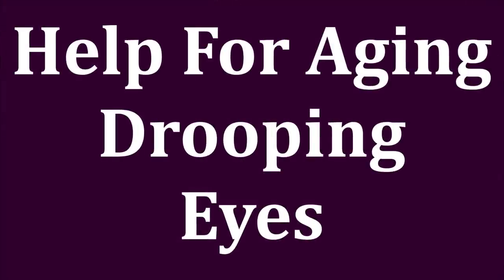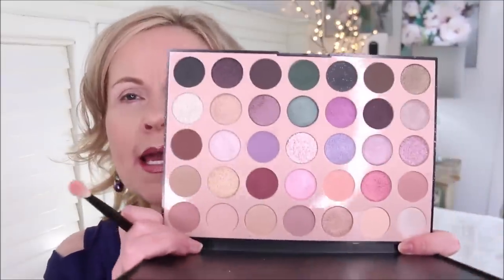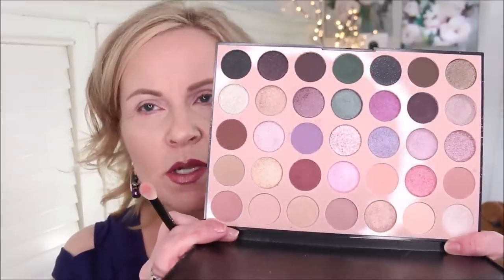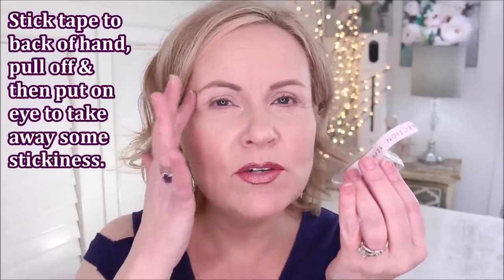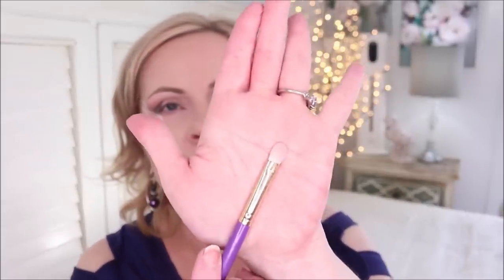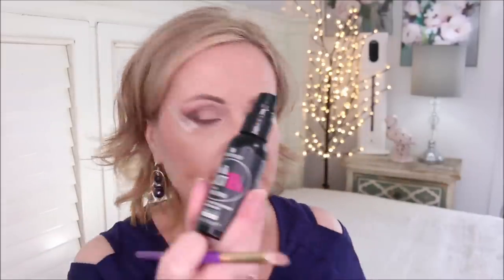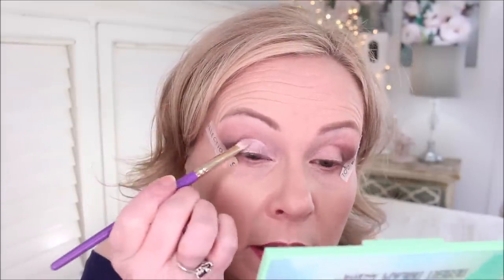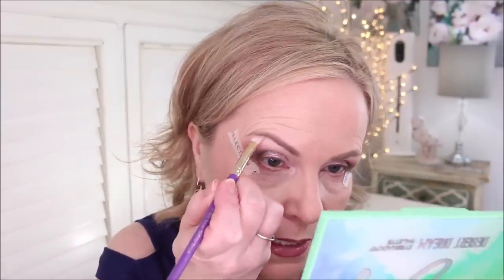New GAME CHANGING Eyeshadow Tutorial for OVER 40 Droopy Eyes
You're going to LOVE this game changing new eyeshadow technique with lots of tricks, tips, and hacks! Especially if you're over 40 or over 50! Hooded eyes, droopy eyes or crepey eyelids can be a huge challenge.  These tips will have you sporting flawless winged eye look and perfect smokey eyeshadow every time!

*Products Mentioned:
Anastasia Beverly Hills Eyeshadow Primer

Flower Beauty Eye Brightener Pencil

Rimmel Exaggerate Waterproof Eyeliner in Brown

*Other Makeup:
No7 Protect & Perfect Foundation in Cool Ivory

Fenty Beauty Cheeks Out Cream Blush in Petal Poppin

Also, if you would like to help a little more, when watching one of my videos please watch it all the way through, that helps to show the YT algorithm that people are interested my video. If you have time, watch one or two of the ads shown with the video, that's the only way YouTubers get paid at all, if people watch the ads. So if you have a favorite Youtuber, you now know how you can support them with these little tips. I realize that everyone is very busy & you might not have time to do either of those things. But again, if you do, thank you so very much!